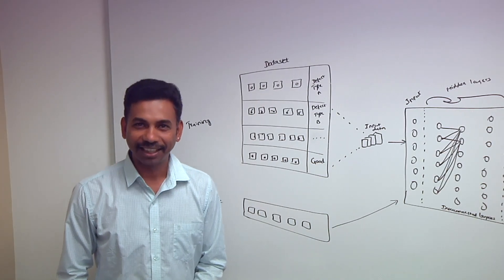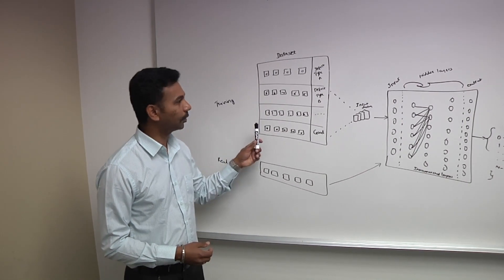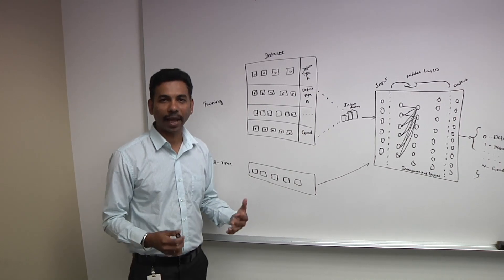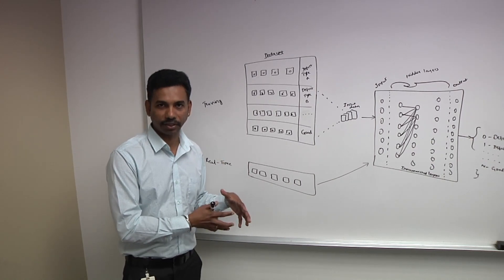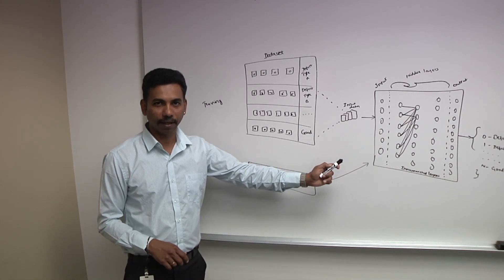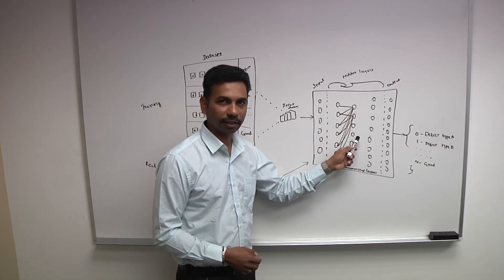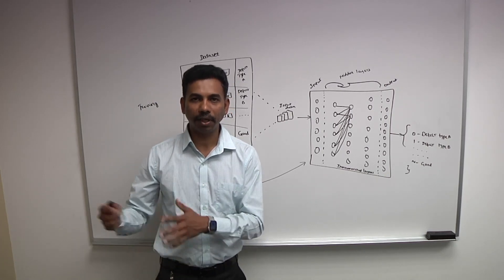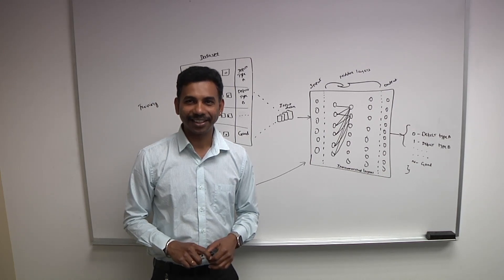Automated Optical Inspection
Building good automated models for inspection require more data to be collected, both good and bad. Vijay Thangamariappan, R&D engineer at Advantest, talks with Semiconductor Engineering about how to develop models for automating optical inspection, using a multi-thousand pin socket as an example for how machine learning has helped reduce the return rate due to defects from 2% down to zero. He also explains how to achieve that level of reliability, how to validate the data used to create the model and the model itself, and what else needs to be done to ensure a device will work as expected.